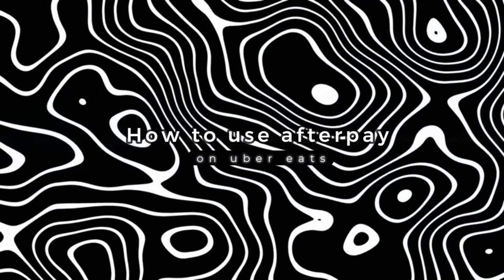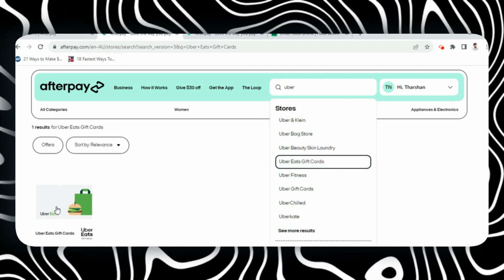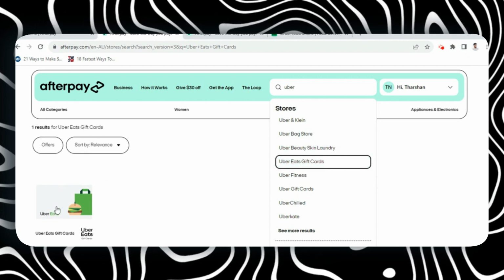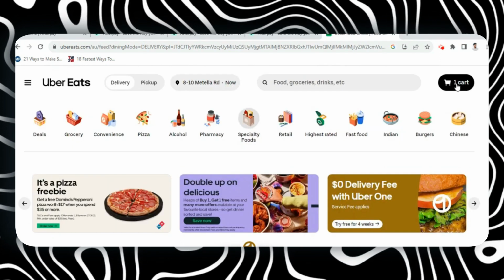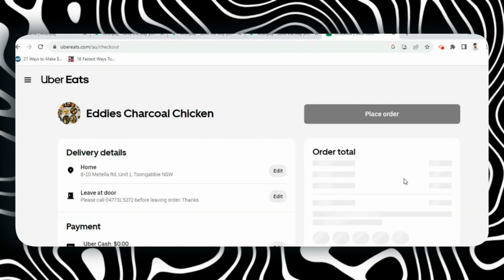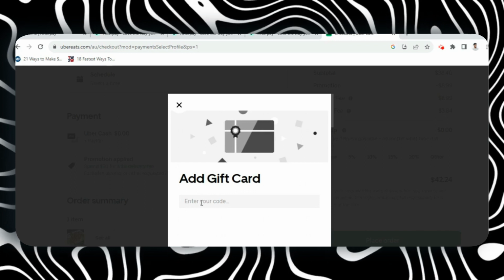How To Use Afterpay On Uber Eats (Step By Step)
Check Uber Eats Payment Options:
        Open the Uber Eats app on your mobile device.
        Log in to your Uber Eats account if you haven't already.

    Add Items to Your Cart:
        Browse the available restaurants and food options.
        Add the items you want to your cart.

    Proceed to Checkout:
        Once you've selected your items, tap on the shopping cart icon or go to your cart.
        Review your order to ensure it's correct.

    Payment Options:
        In the checkout process, you will see a list of available payment methods.
        Look for the Afterpay option. If it's available, it should be listed there.

    Select Afterpay:
        If Afterpay is listed as a payment option, select it.

    Complete the Afterpay Process:
        You may need to log in to your Afterpay account or provide necessary payment information, such as your Afterpay card details or login credentials.

    Confirm and Place Your Order:
        After successfully completing the Afterpay process, review your order details one final time.
        If everything looks correct, confirm your order to place it.
Use Afterpay On Uber Eats (Step By Step),use afterpay on uber eats,uber eats paymen,uber eats payment method,how to change uber eats payment method

so, basically this is how to Use Afterpay On Uber Eats